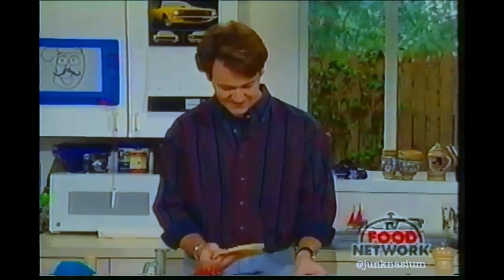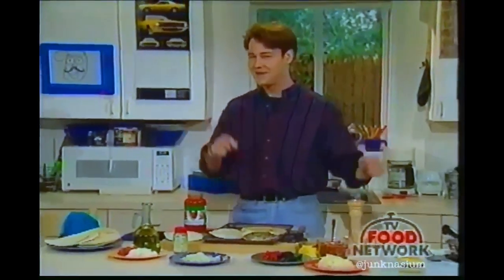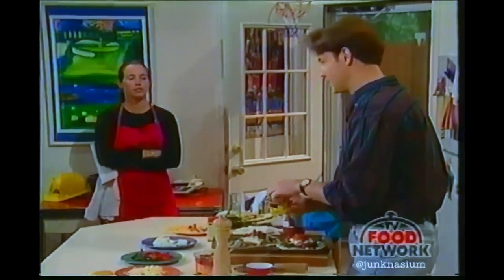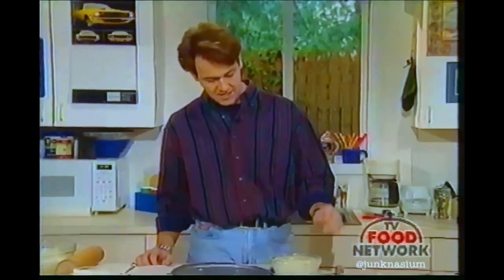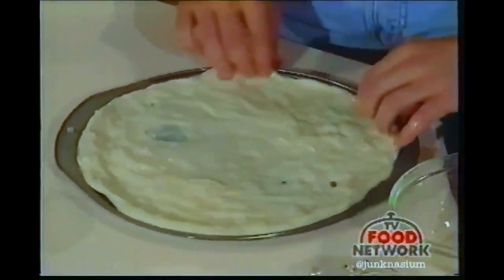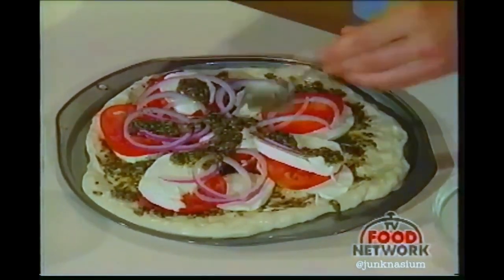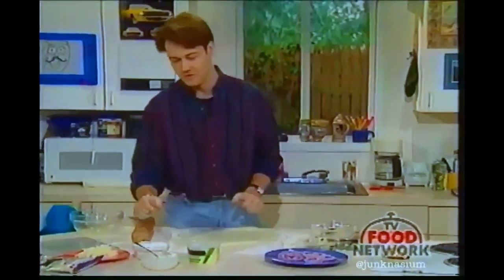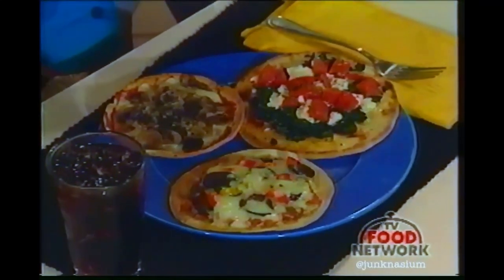How To Boil Water: "Lets Make Some Pizzas!" (1995)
This is a show called, "How to Boil Water" from the Food Network (FoodTV).  They're still making new episodes somehow (IMDB has no end date  Our friends in this video were Cathy Lowe and Sean Donnellan.  Sean is apparently a real actor.  So congrats on parlaying this amusing cooking show into a hollywood acting career.  This is the third lost episode of How To Boil Water I have posted.  It's a fun little cooking show who's two main leads have A LOT of romantic chemistry.

Our friends are back!  This time we're making little pita pizzas, and normal sized pizzas, and calzones.

Love me some Likes and Subscribes!

More 90s Cooking shows:

TASTE with David Rosengarten: "I Hope You Don't Die Eating This Artichoke!" (1996) Lost Cooking Show

1995.